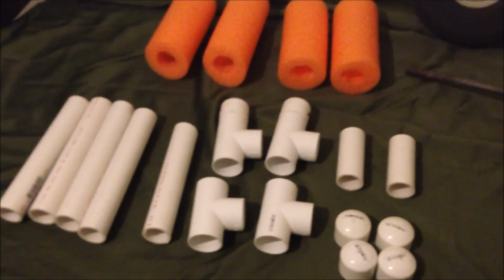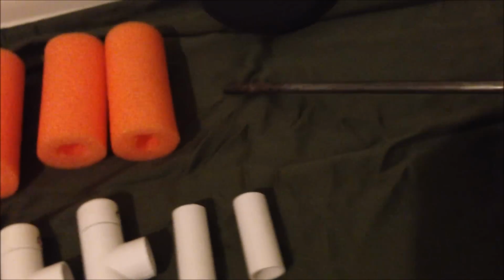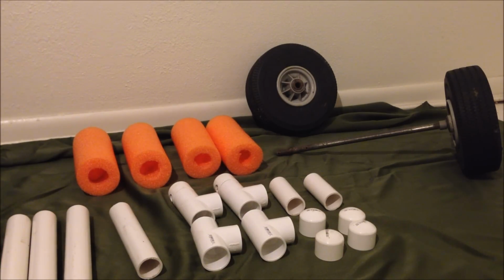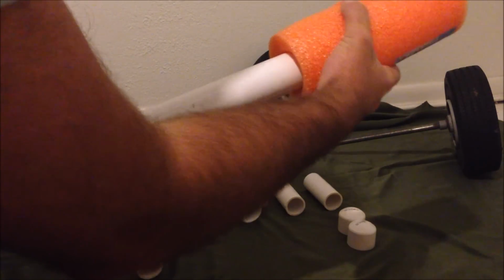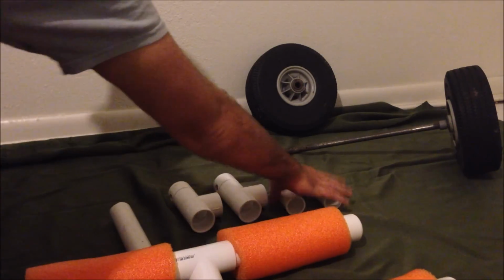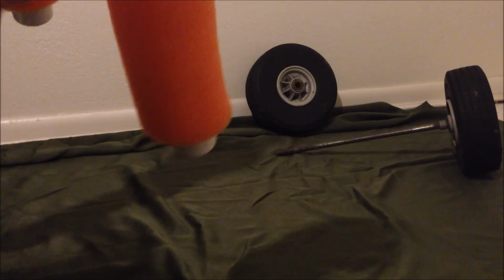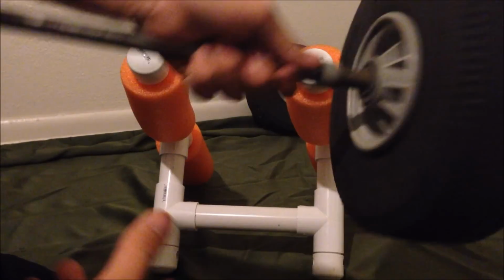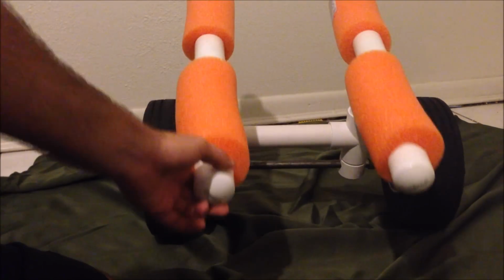Home Made Kayak Cart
DIY Kayak Cart
PVC Home Made Kayak Cart
PVC Cart
How To Make a Kayak Cart
Kayak cart for my Future Beach Angler 160 kayak
Fishing Kayak